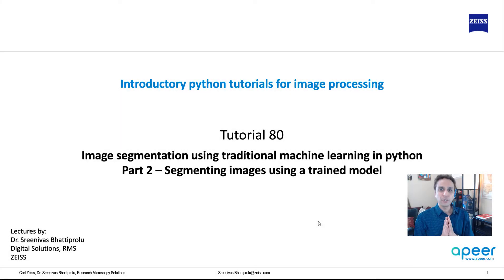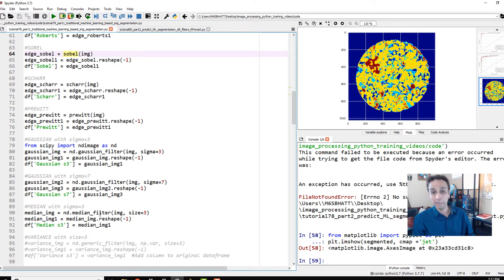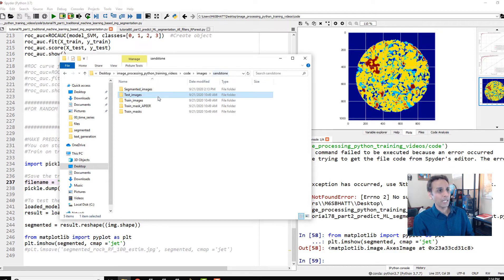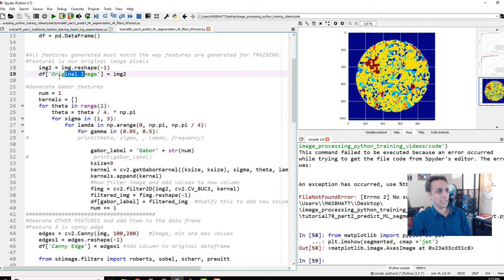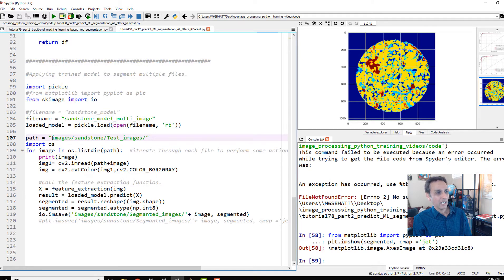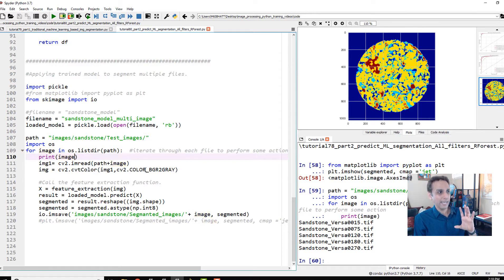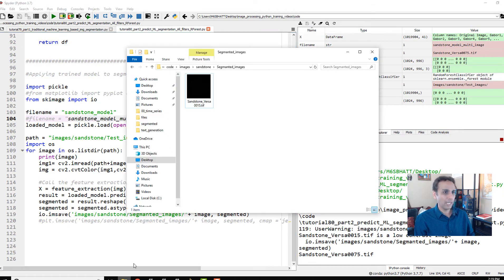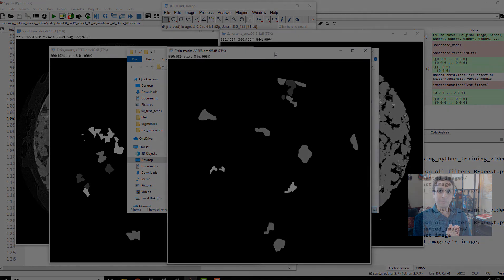Tutorial 80 - Image segmentation using traditional Machine Learning - Part 2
This video explains the process of using a trained machine learning model (from video 79) to segment multiple images in a folder.

This dataset can be used to train and test machine learning algorithms designed for multiclass semantic segmentation. Please read the Readme document for more information.